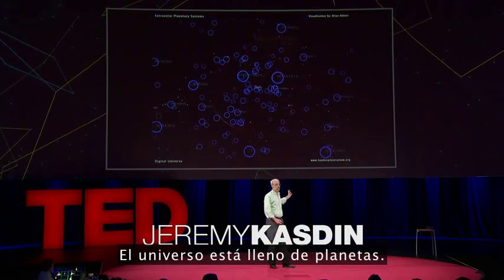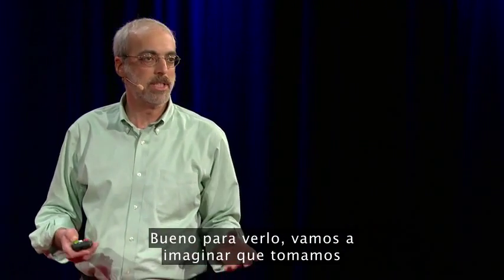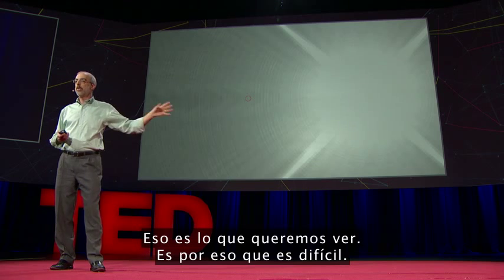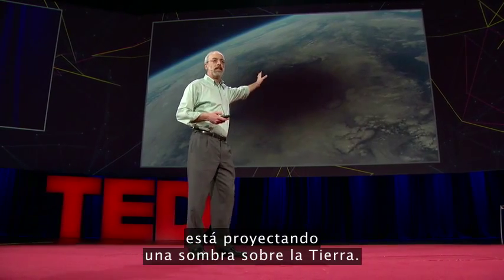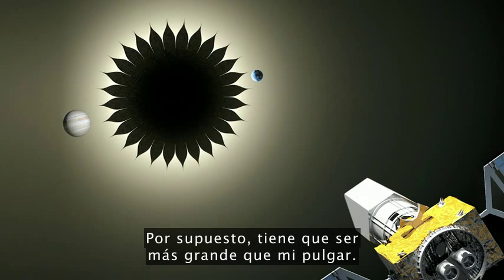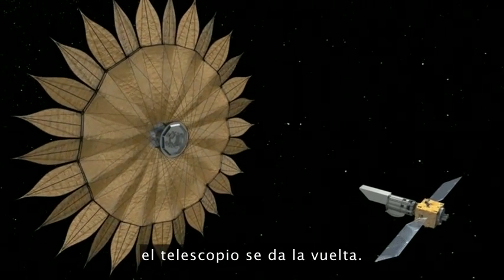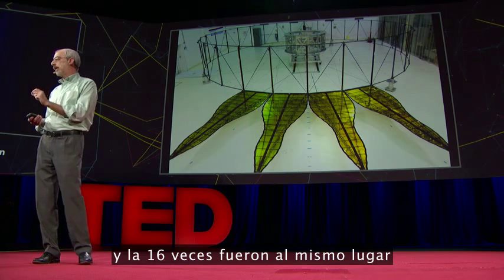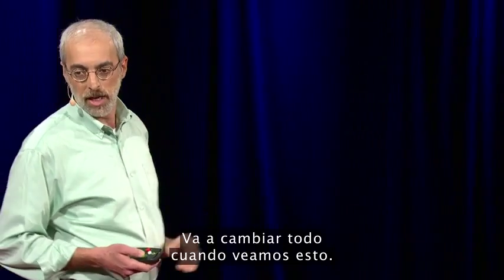Jeremy Kasdin: "La pantalla tapa-estrellas que nos ayudará a ver planetas como la Tierra"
Los astrónomos creen que todas las estrellas de la galaxia tienen planetas, una quinta parte de los cuales podrían albergar vida. No obstante, solo hemos visto alguno de ellos. Jeremy Kasdin y su equipo buscan cambiar eso con el diseño y la ingeniería de un extraordinario equipo: una "pantalla tapa-estrellas" en forma de pétalo de flor que permita a un telescopio a 50 000 kilómetros de distancia fotografiar los planetas. Es, dice, la "mejor ciencia posible".